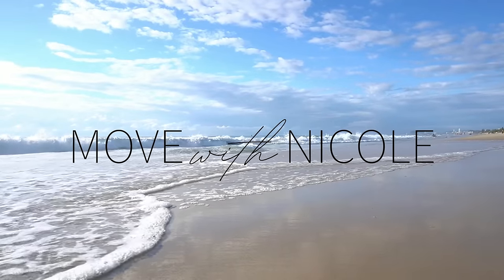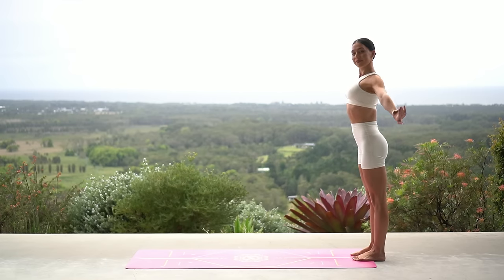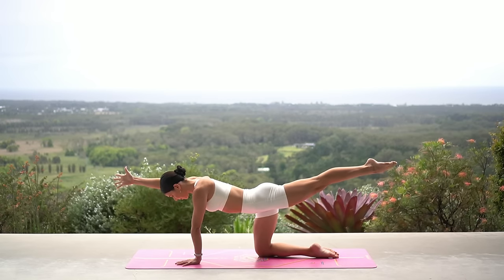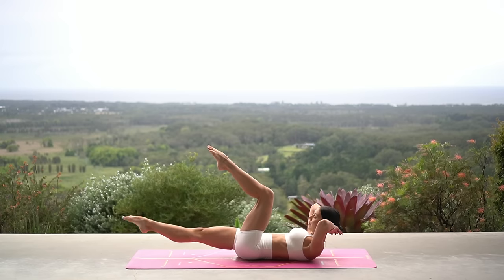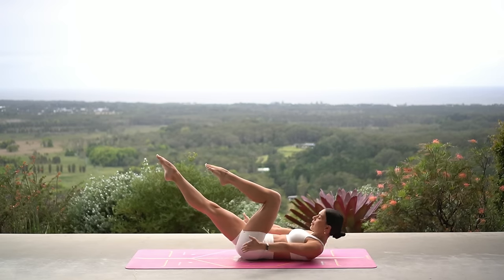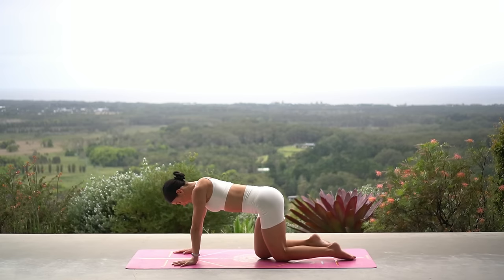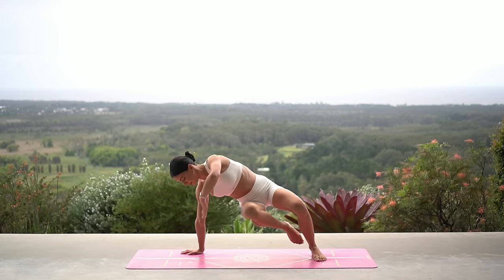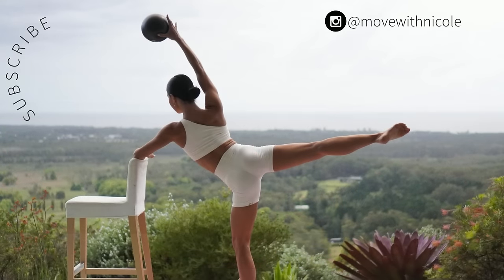15 MIN EXPRESS PILATES WORKOUT || At-Home Mat Pilates (No Equipment)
Get ready to move with this Express Pilates Workout! We are going to move a little bit faster in today's class, creating an effective workout that is perfect for when you're short on time! 😊